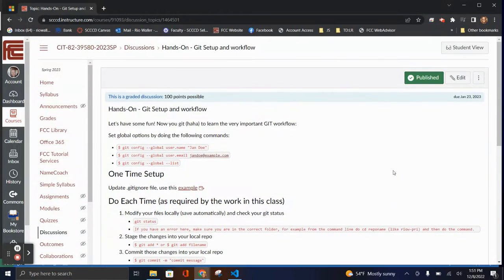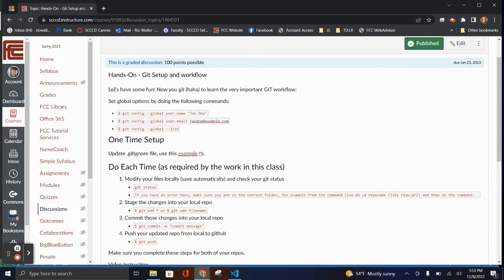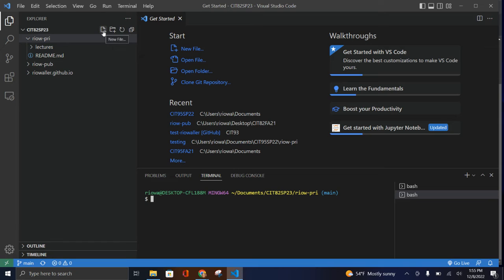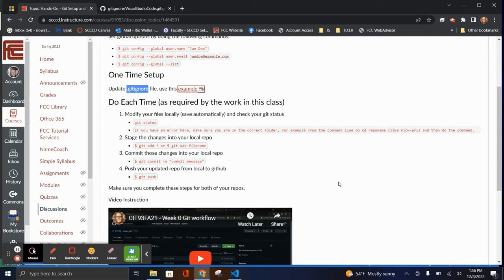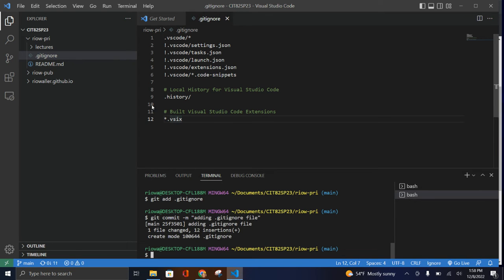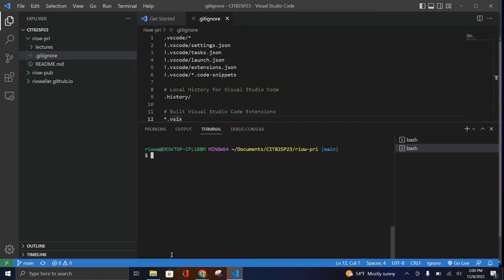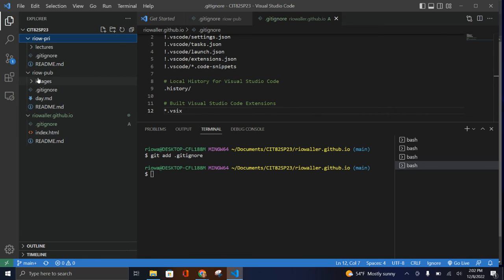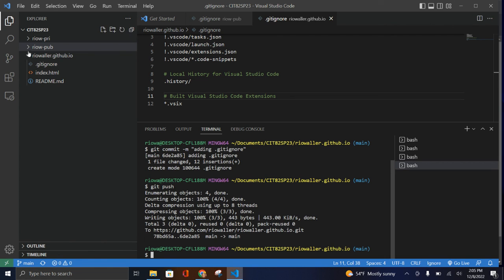CIT82SP23 - Git setup and workflow